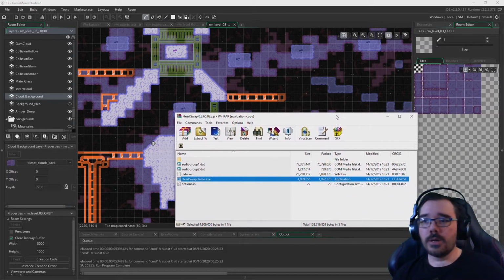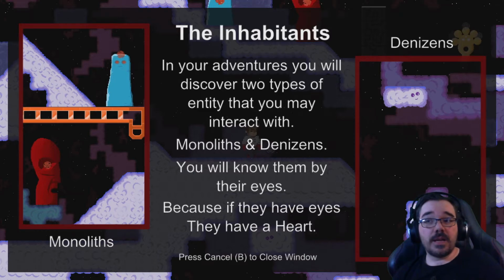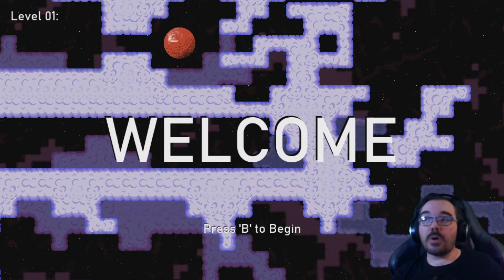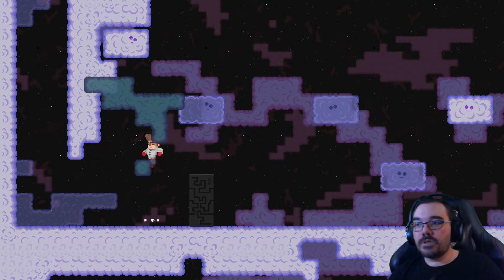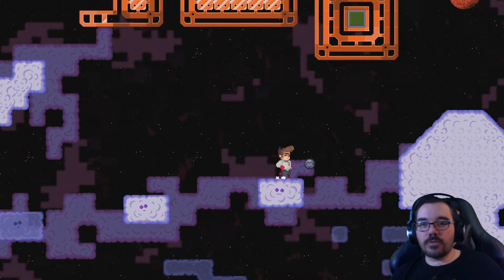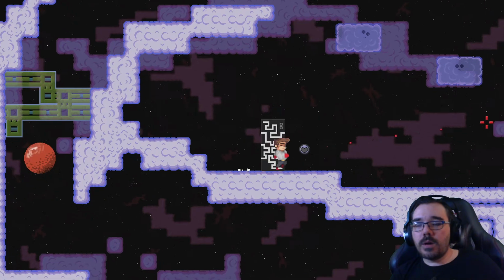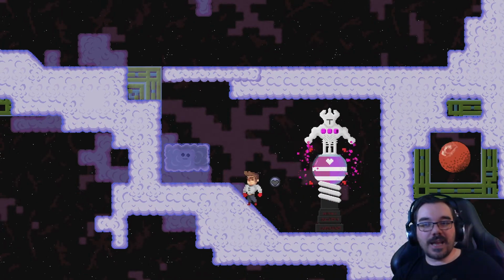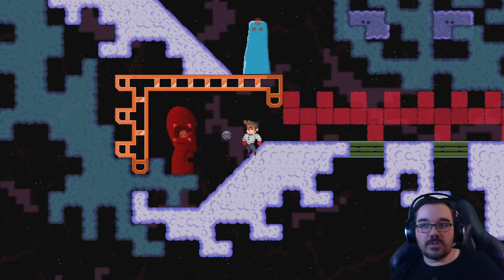A Series of Trials || Pluck Hearts: Dev Diary [03] Introduction and V0.3 Retrospective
The third version. Efforts were made to make actual contained puzzles replacing the huge room before. Really wanted to zero in on the idea of interacting with these unique objects. Along with this I made more in depth tutorials which seemed like a good idea at the time.